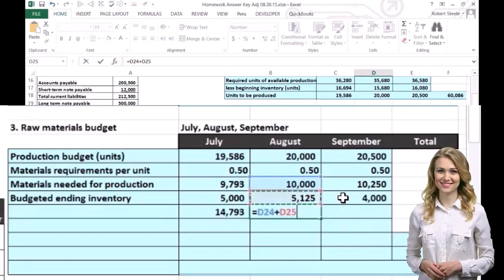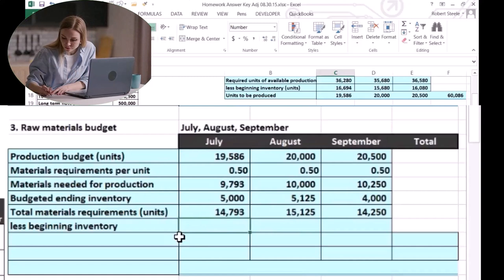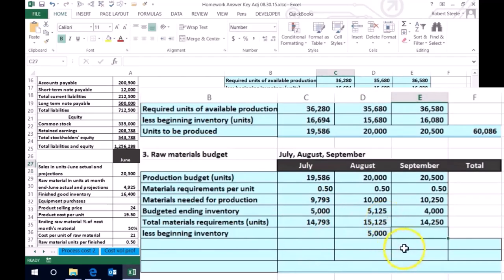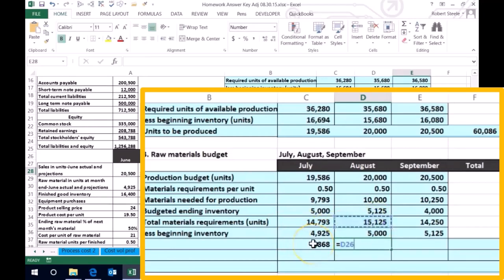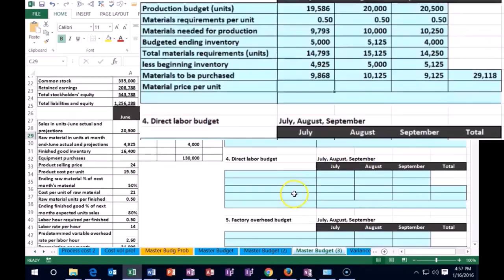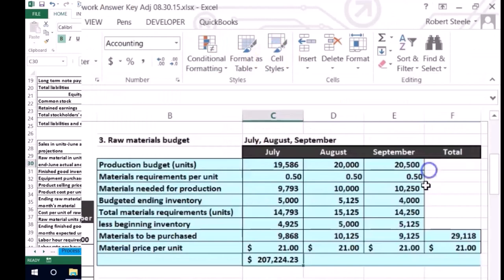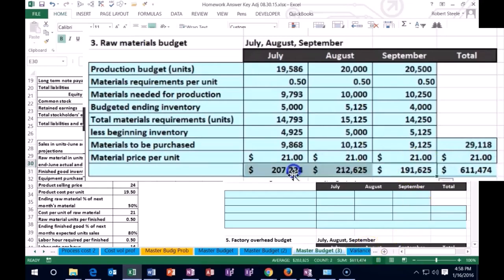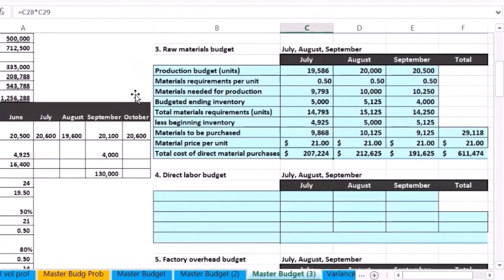Master budget Part 2 raw materials budget part 2